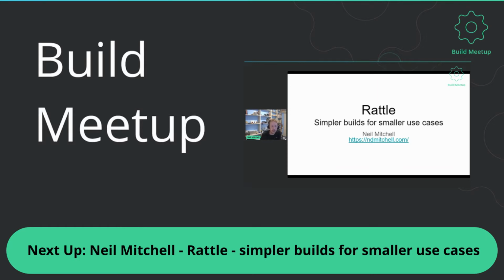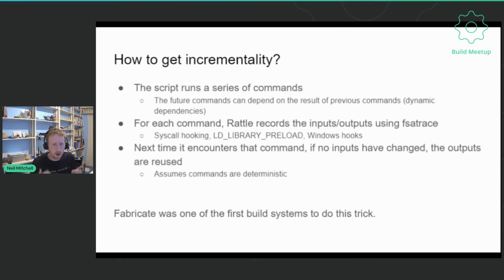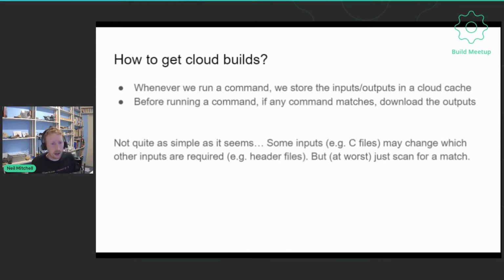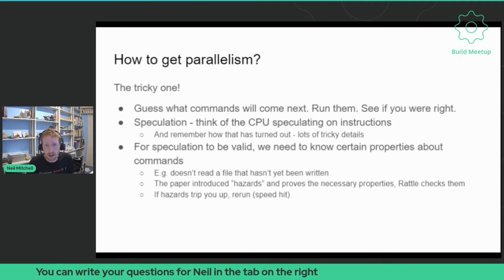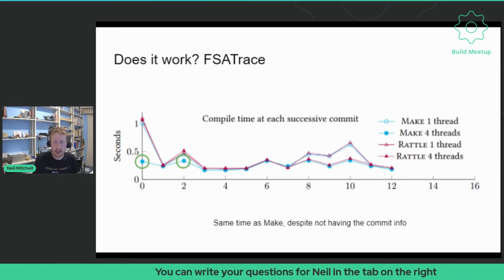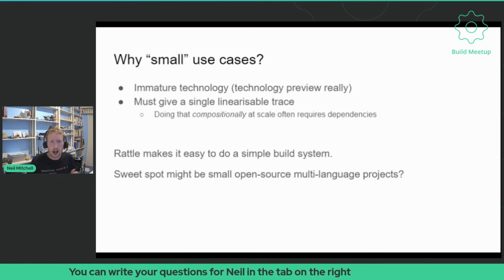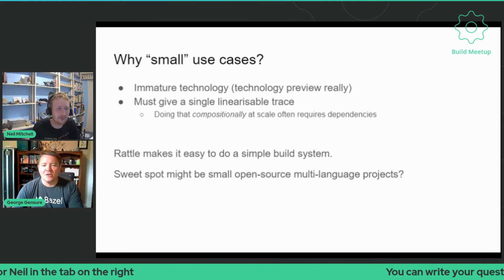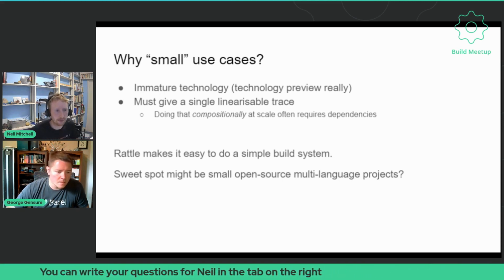Day 2 Talk 12 Neil Mitchell Rattle simpler builds for smaller use cases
When writing a build system using a tool such as Bazel/Buck, much of the developers time is spent specifying dependencies between targets.
The Rattle build system takes a different approach, omitting dependencies entirely, just requiring the build steps to be presented in a valid order.
Rattle then uses file system tracing to infer the dependencies between commands, and (unlike previous systems such as Fabricate or Memoize) automatically infer parallelism.
While Rattle isn't suitable at large scale, it can be used on projects as large as Node.js successfully, even rebuilding faster than the existing Make based build system.